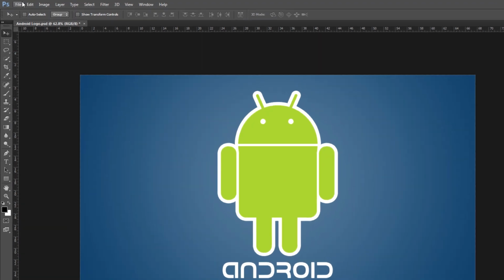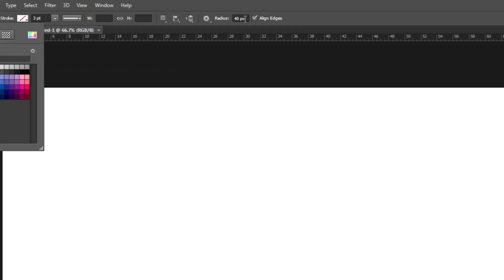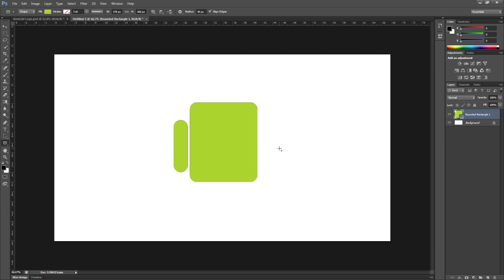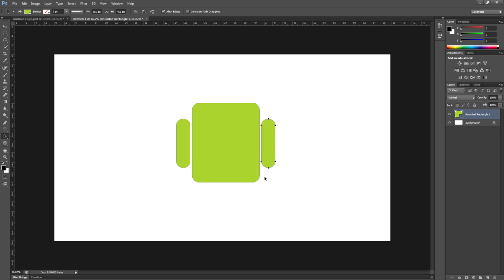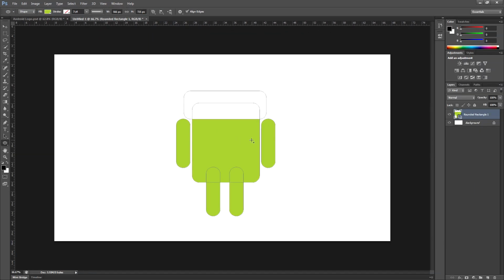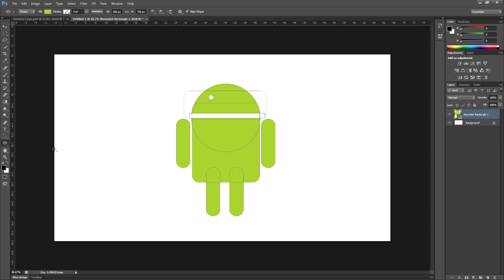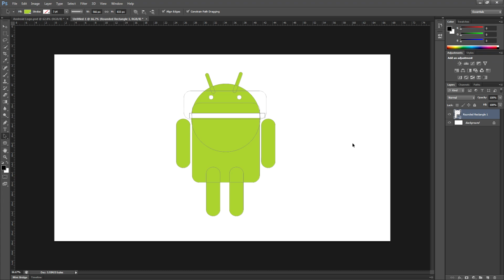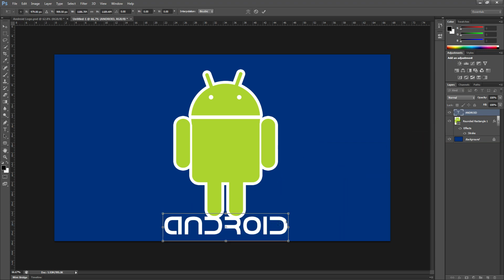Photoshop: Android Logo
Learn to create the Android logo in Photoshop using the shapes tool. This tutorial will teach you the power of shapes and what you can create with them.